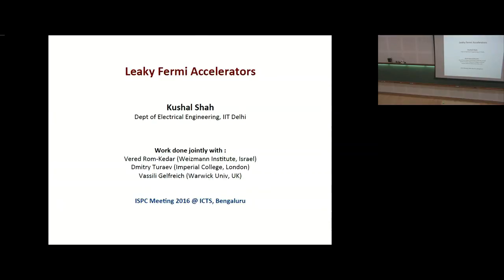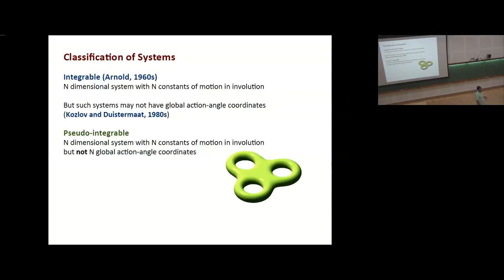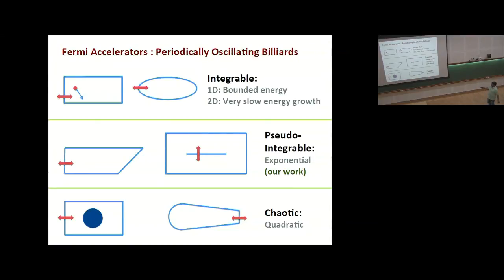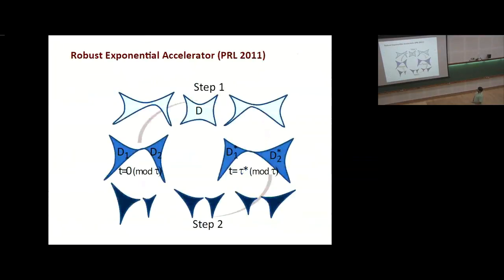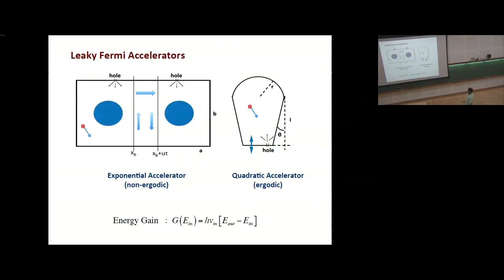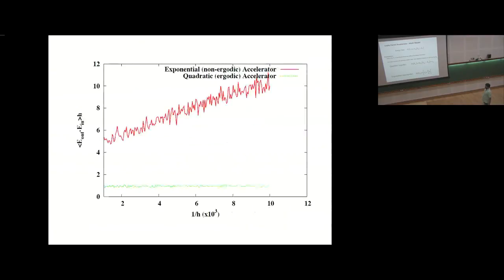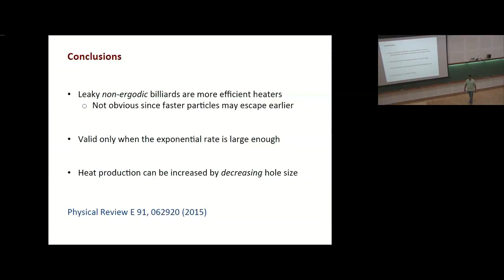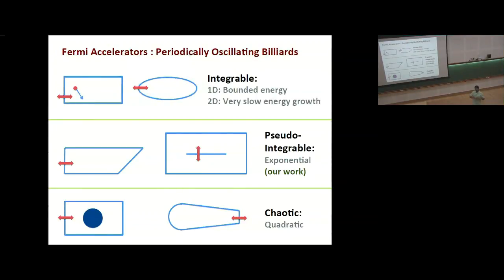Leaky Fermi Accelerators By Kushal Shah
1) General and mathematical aspects

3) Quantum fluids and condensed matter

4) Disordered and glassy systems

8) Interdisciplinary and complex systems
Category
Science & Technology

0:00:00 ICTS
0:00:49 Dynamical Billiards (elastic collisions)
0:01:48 Classification of Systems
0:03:27 Fermi Accelerators : Periodically Oscillating Billiards
0:06:03 Robust Exponential Accelerator (PRL 2011)
0:07:30 Leaky Fermi Accelerators
0:08:27 Leaky Fermi Accelerator : Math Model
0:10:00 I/h (x10'
0:10:45 Conclusions